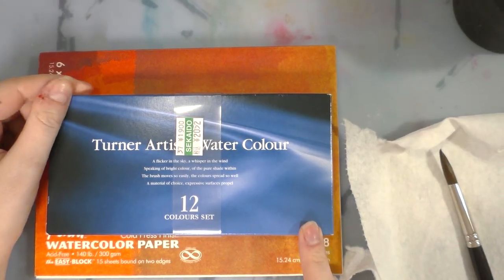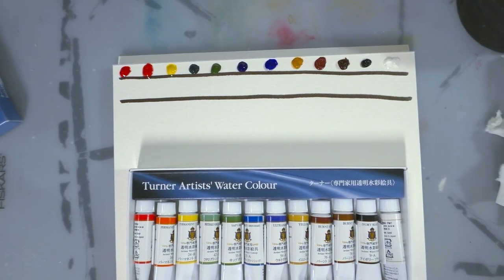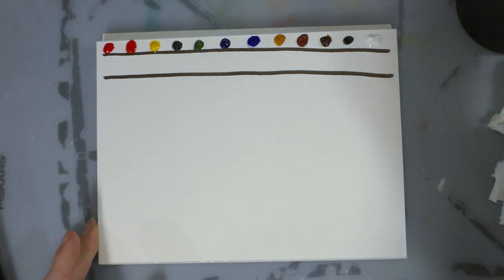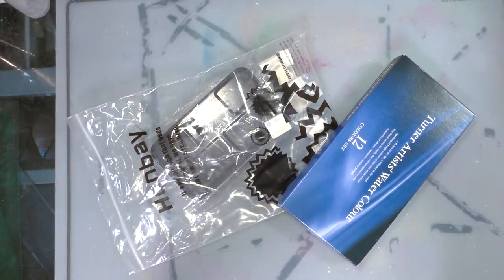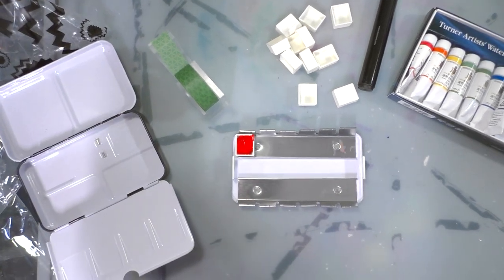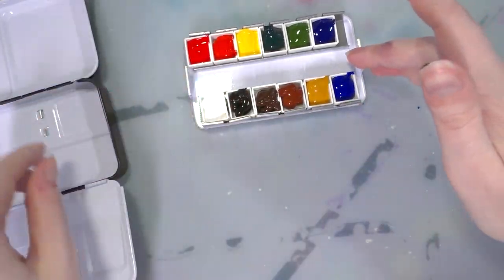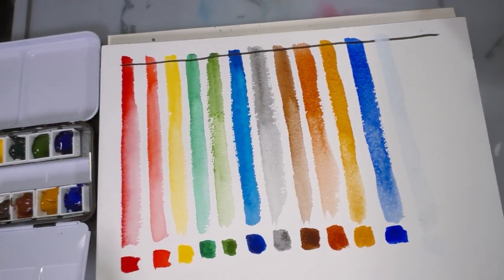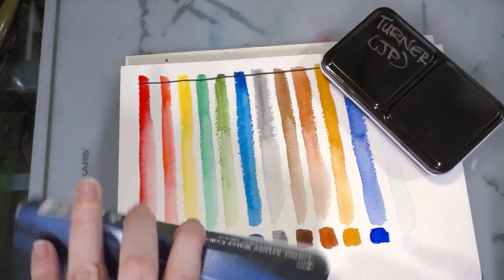Japanhaul: Turner Watercolors Unbox and Swatch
While Turner watercolors are available in the US through Jerry's Artarama, they're MUCH cheaper in Japan.  These were purchased from Sekaido- a six story art supply store in Tokyo.

Steve Combs-Plug Me In
Eric Skiff -
A Night of Dizzy Spells
Underclocked
Chibi Ninja
All of Us
Come and Find Me
Searching
We're the Resistors